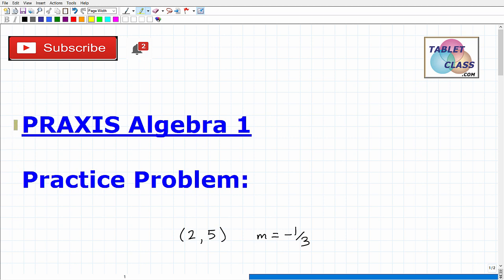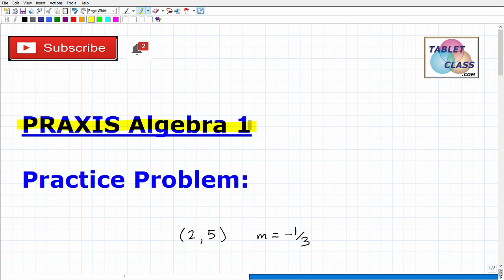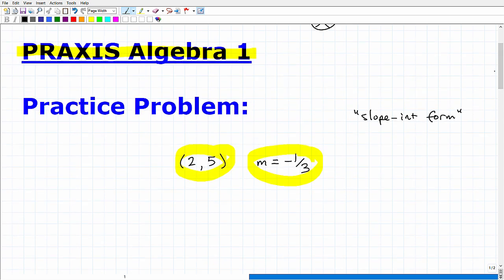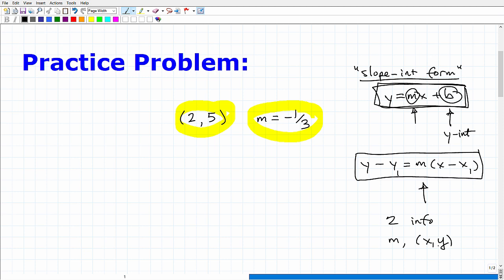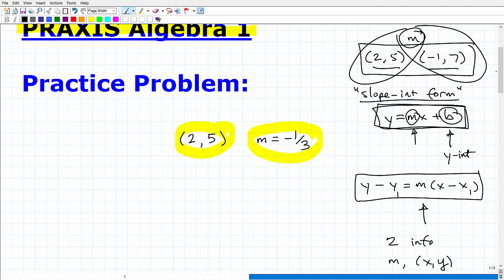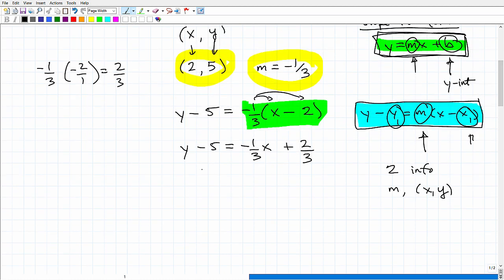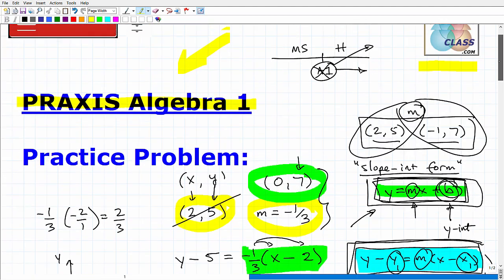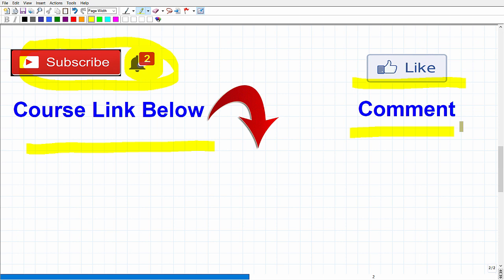Praxis Algebra 1 Exam (Test 5162) – Increase Your Score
You can pass the Praxis Algebra 1 Exam (Test 5162) by having a great study plan.  The Praxis Algebra 1 Test is a must for those wanting to be certified to teach Algebra 1 in middle or high school As an Algebra 1 teacher you need to have complete mastery of all the topics taught in Algebra 1 so you need to really go back and do serious review to be a great Algebra 1 teacher.  If you need math help in passing the Praxis Algebra 1 Exam check out my Praxis Algebra 1 Exam math course: